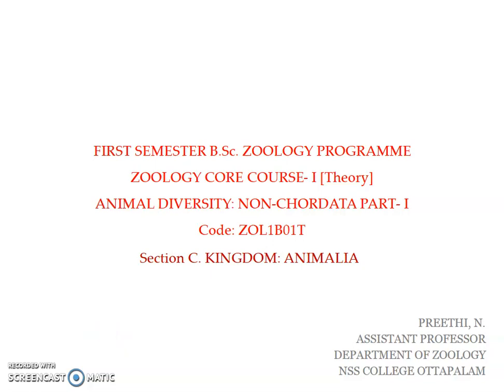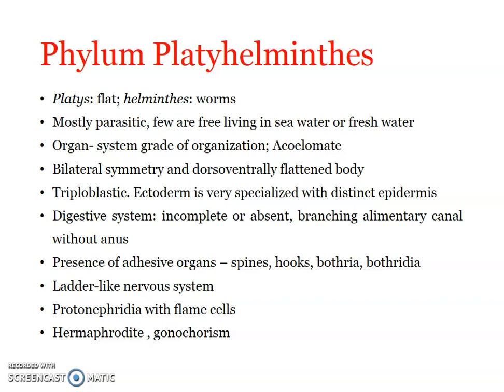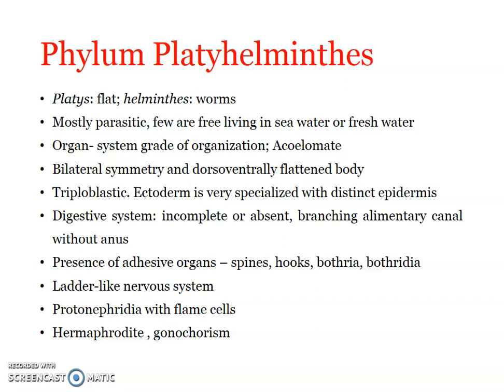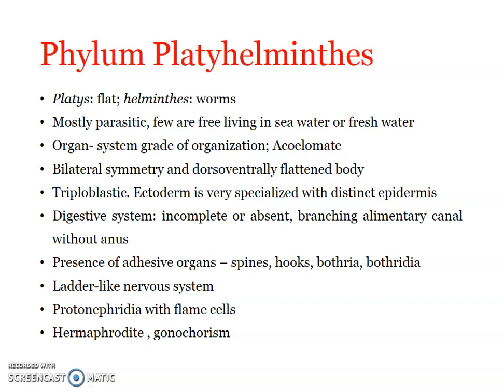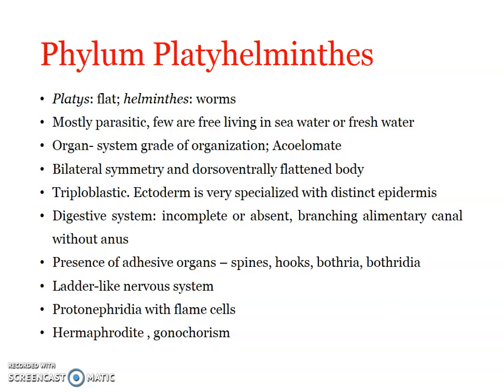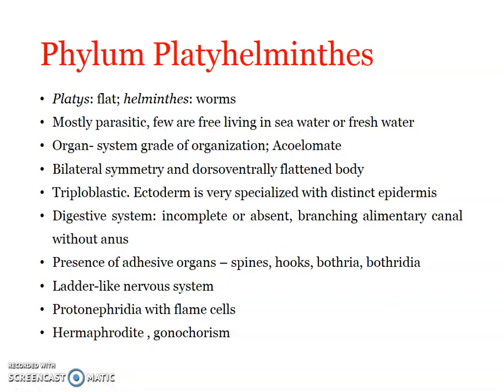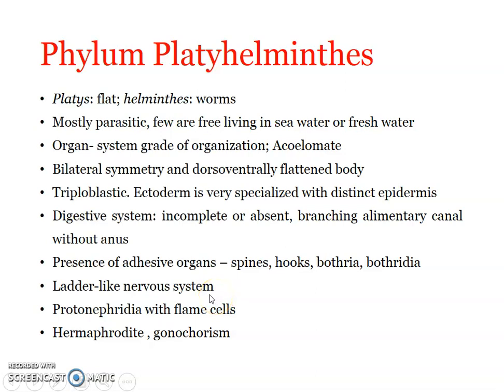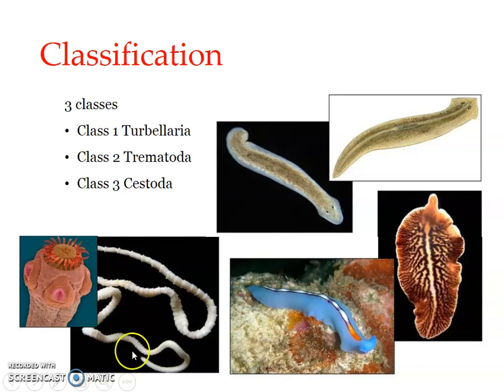Phylum Platyhelminthes : Introduction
General characteristics of Phylum Platyhelminthes